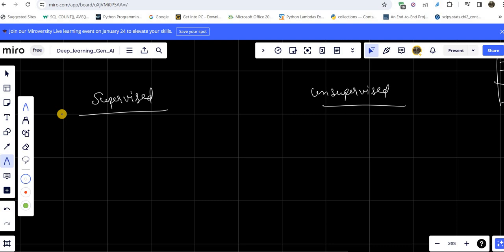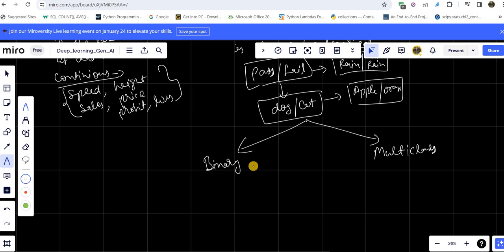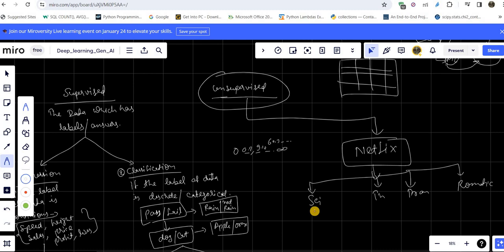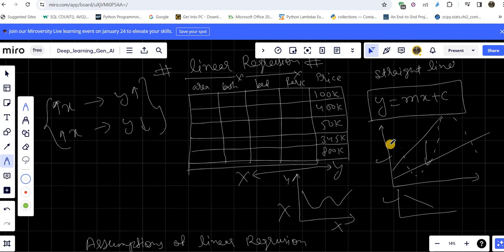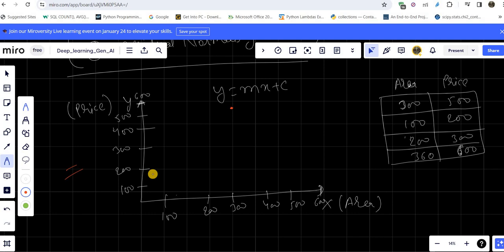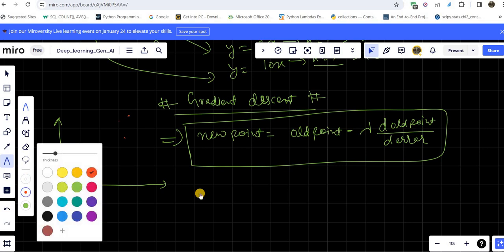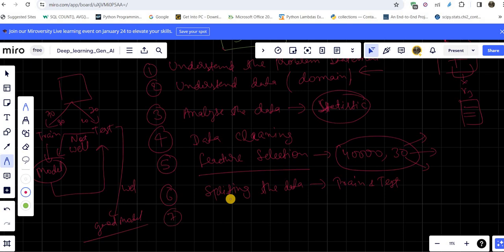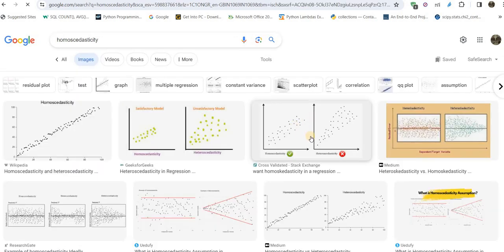Machine learning Linear regression working part-2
Difference in supervised, unsupervised, regression and classification algorithms.